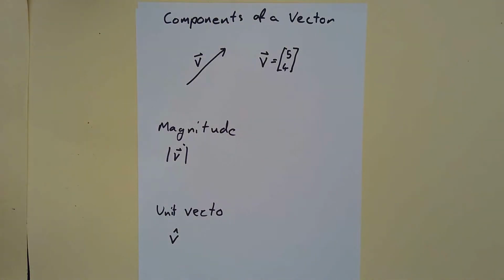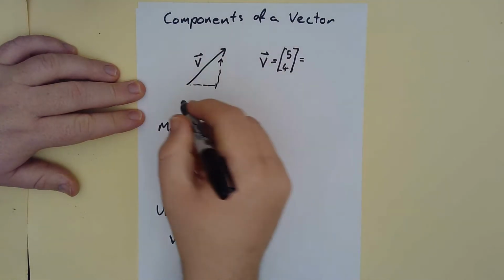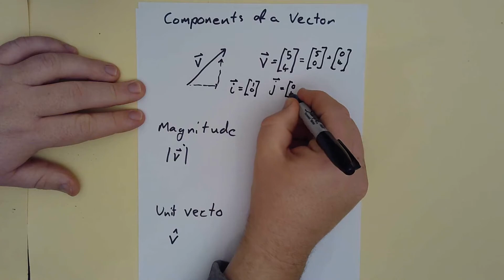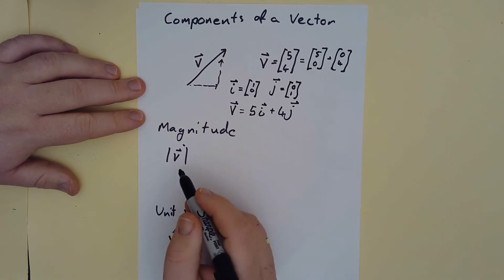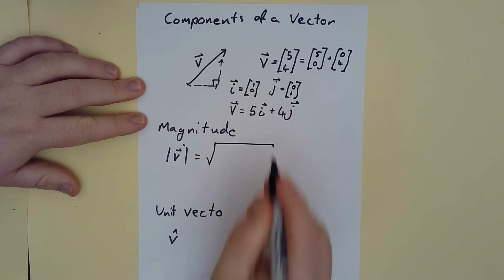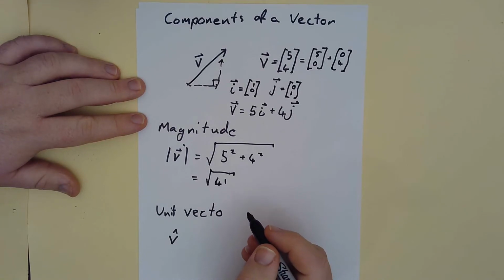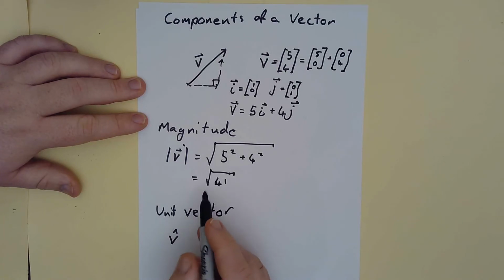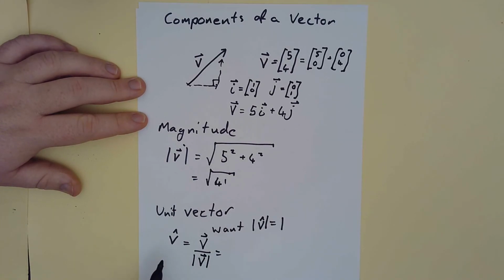Components of a vector